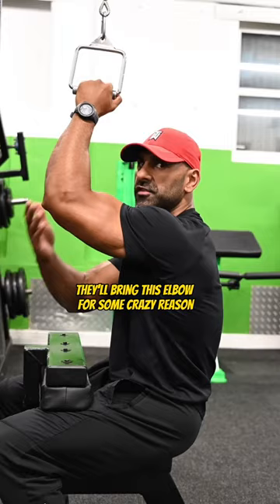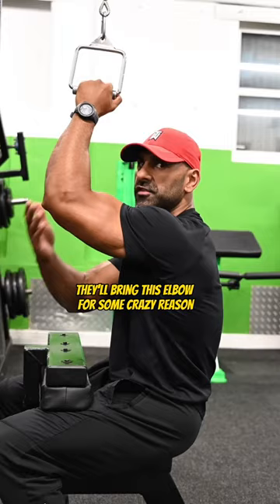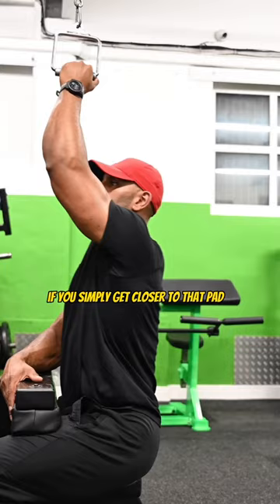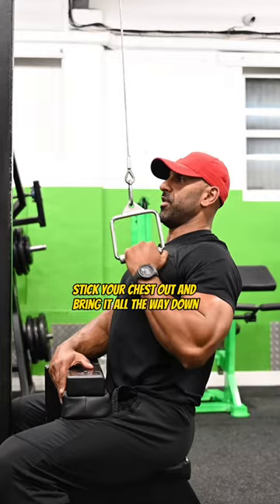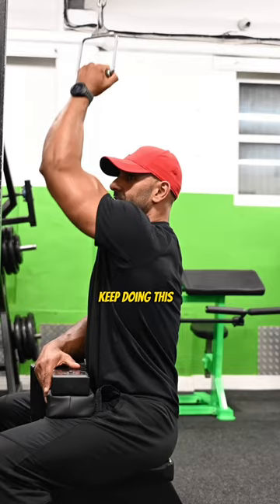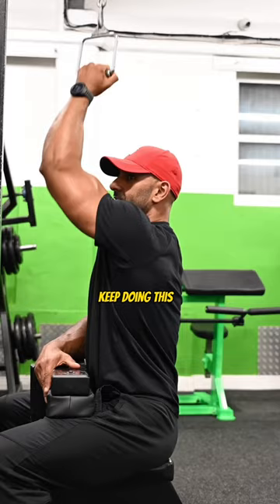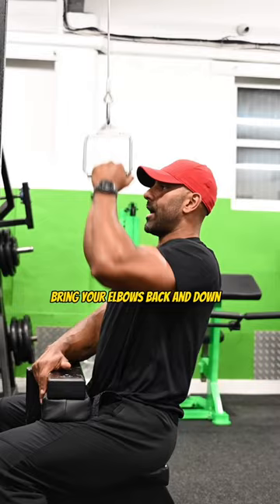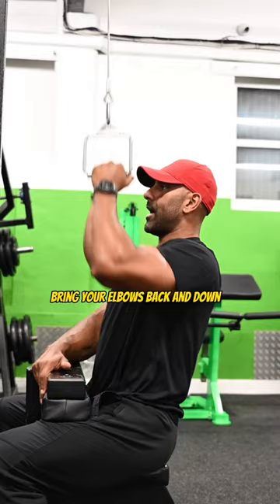SINGLE ARM PULLDOWN